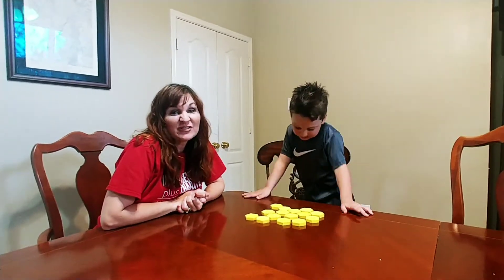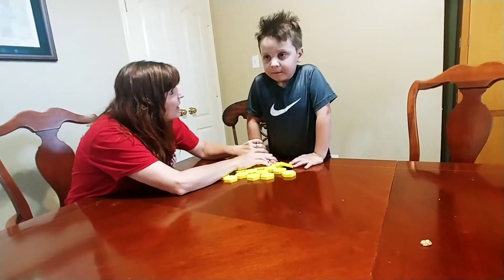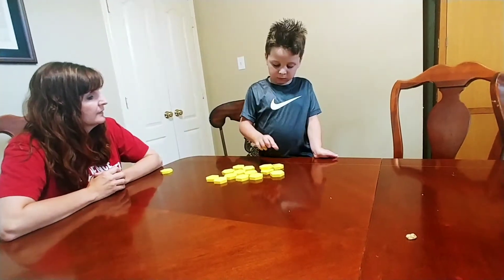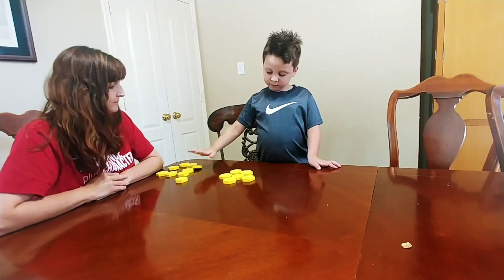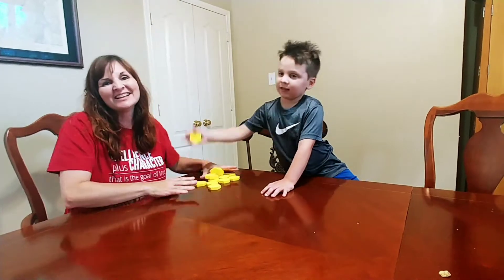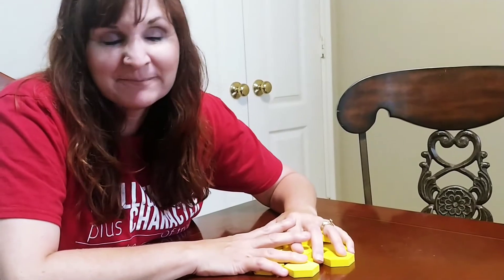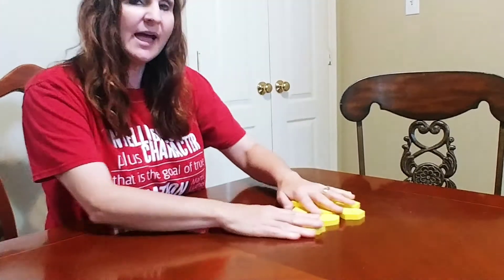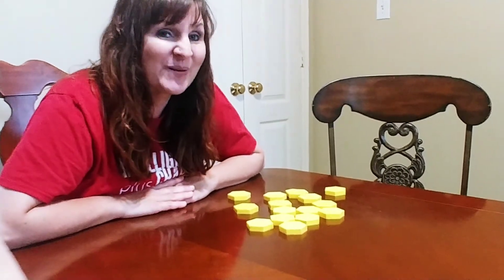Counting with One to One Correspondence for preschool and kindergarten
Does your child lose count, skip numbers, count things more than once, and basically go crazy when counting large sets of objects? This will help!

In this video, Knox starts out strong--showing one-to-one correspondence for the first few objects. This means he says one number for each item counted. But then he just starts counting fast and crazy.

To help him maintain one-to-one correspondence for a large set of objects, here are some of the tips I used.
1. Have children touch each object as they count. If children say several numbers at once, place your hand gently on the child’s, bouncing up a bit between touches.
2. Have the child pick up objects one by one and move them to the other side of the table as they count.

Either of these rhythmic movements paces their counting and helps them maintain one-to-one correspondence.

You may also notice that he skips the number 13. That's very common, partly because the /th/ speech sound is one of the last speech sounds to develop. His tongue doesn't pronounce the sound correctly, making it sound like an /f/ sound instead. This causes him to skip 13 and say 14 instead because to him these two numbers are pronounced the same. Sheesh! Notice how I made him slow down and "bite his tongue" to say the /th/ sound at the beginning of 13. It helped--a bit. We're still working on it.

If you like this idea, you'll love the bunches of games, activities, and teaching tips in the book. also has dozens of ideas for teachers and parents of PreK to Grade 5. Check it out!